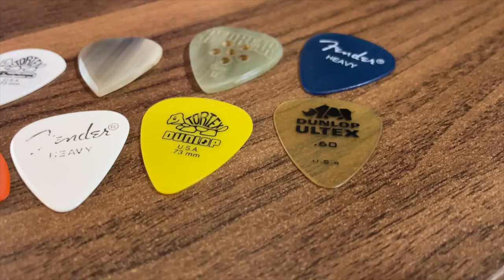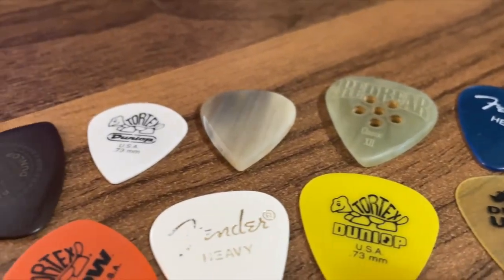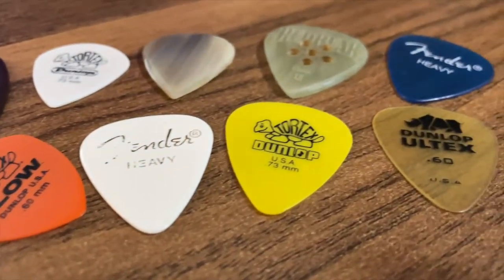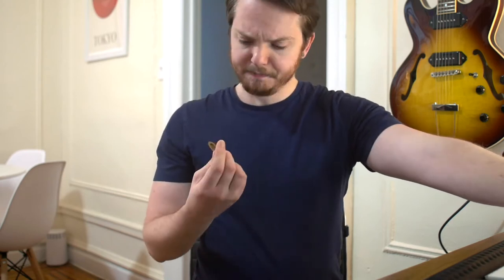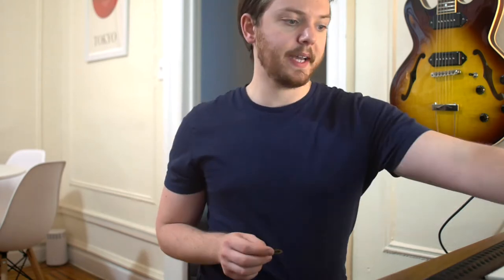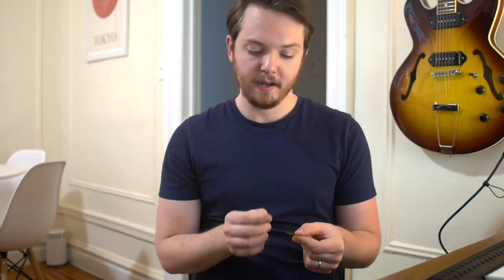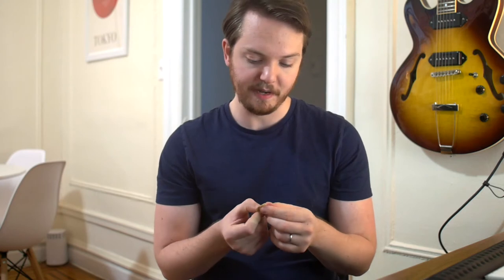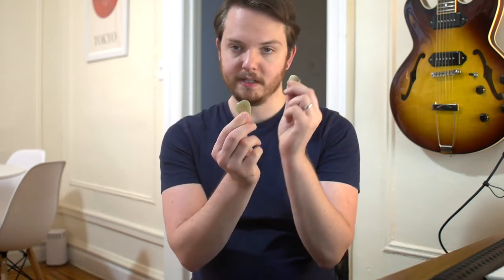Are You Using The Right Guitar Pick? // Tips For Guitarists of ALL Levels